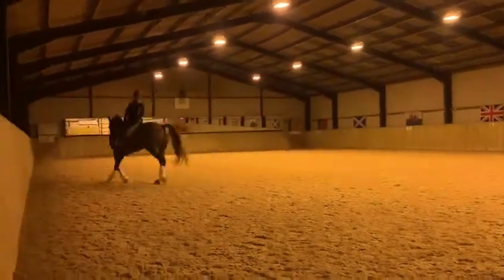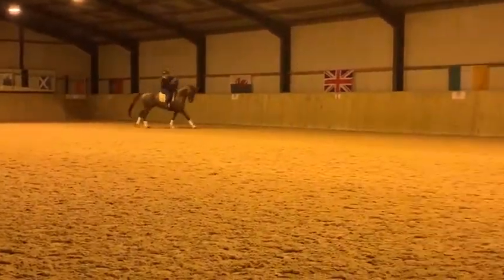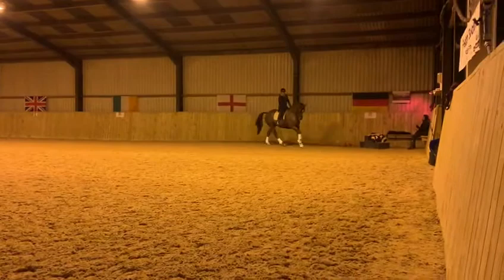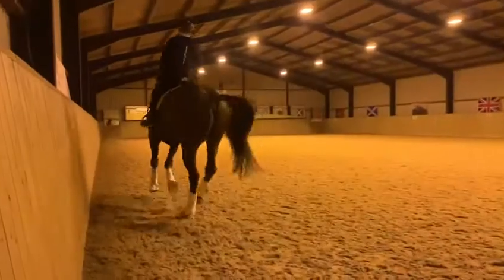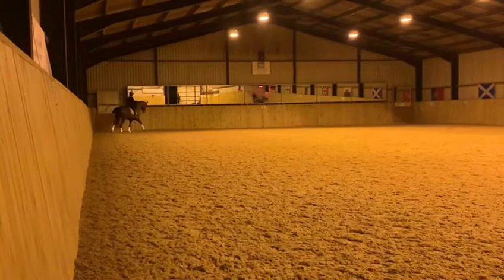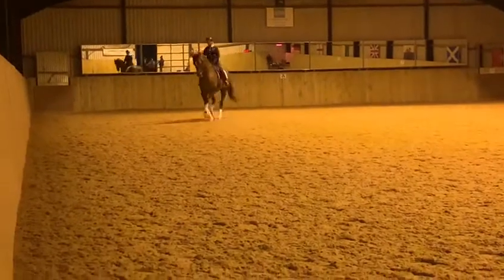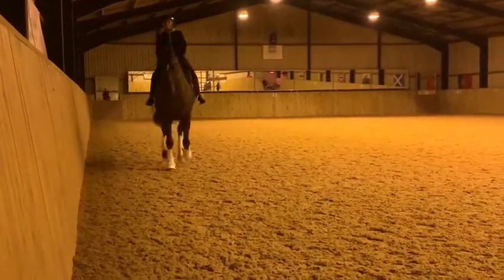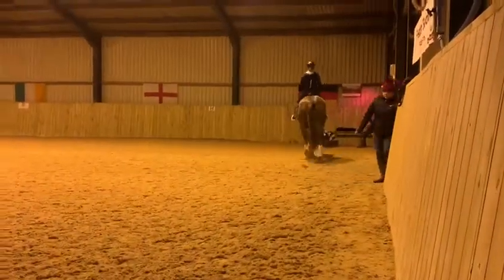Maria Eilberg 2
Video from Anita